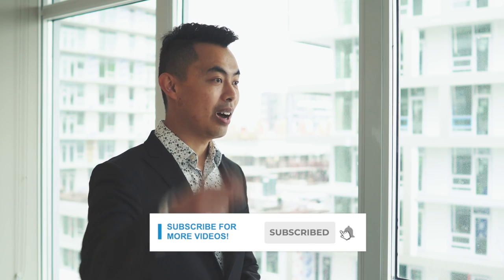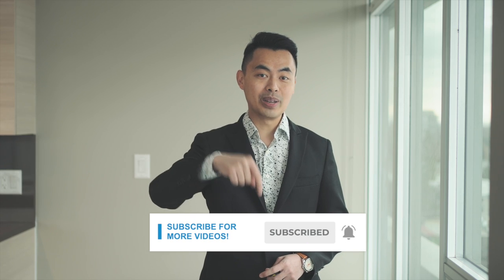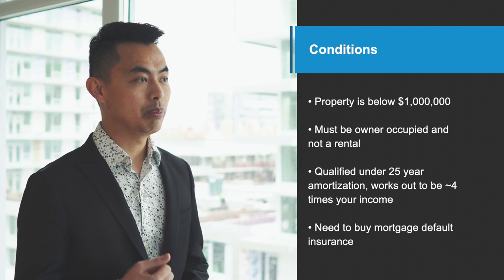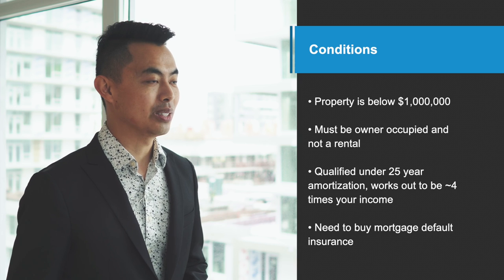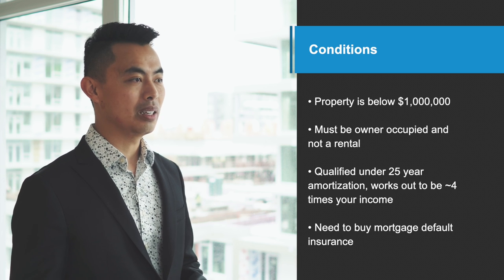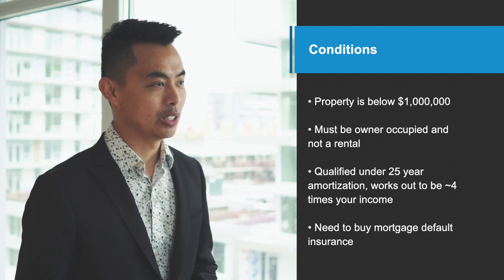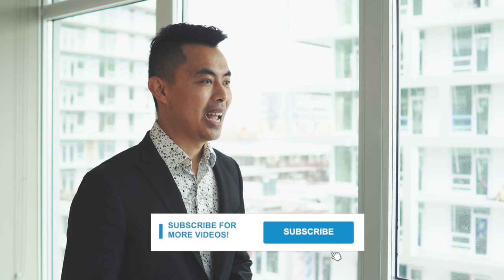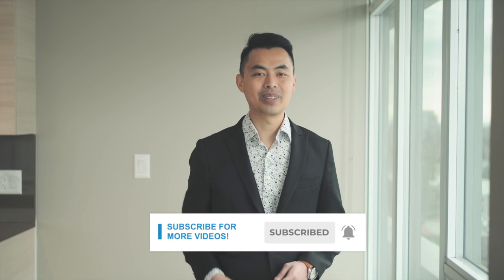How Does Your Down Payment Affect Your Mortgage Rates?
Is a 20% down payment required? How does your down payment affect your mortgage rate?

Let's answer all of your burning questions about down payments, together! 🔥

0:00 What are insured mortgages?
0:59 Conditions of insured mortgages
1:26 Should you put down a 20% down payment?